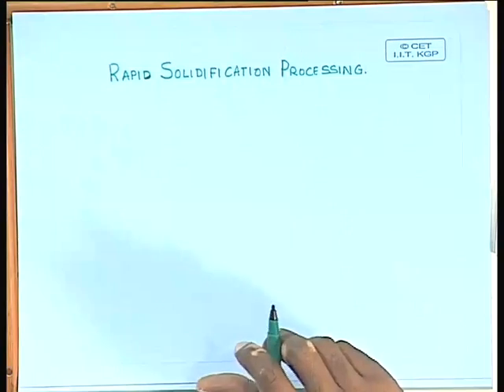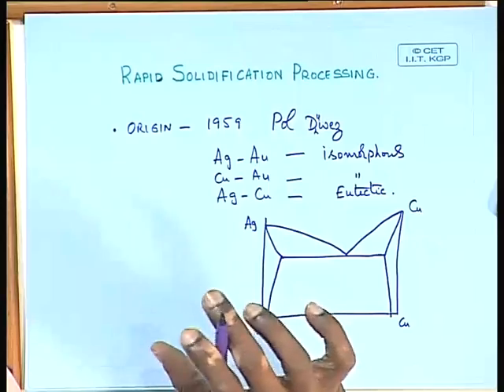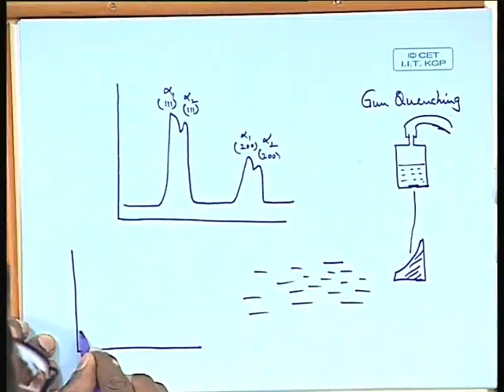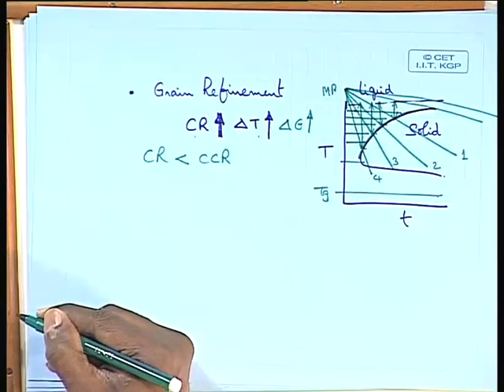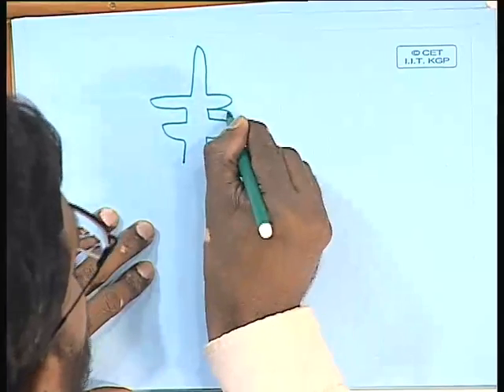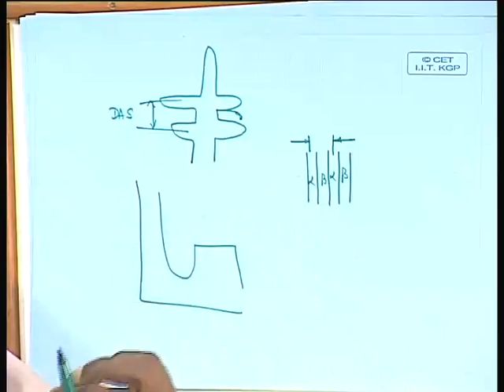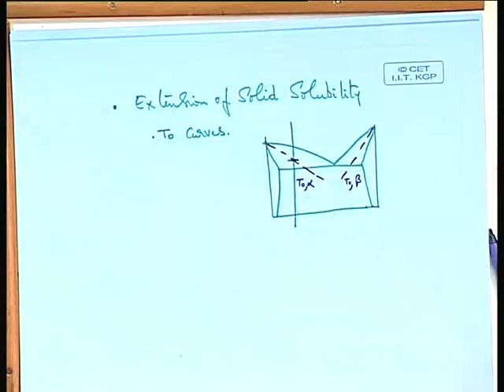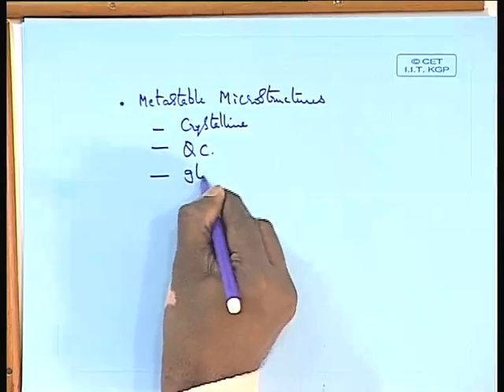Lec-15 Nano Quasicrystals Part-II